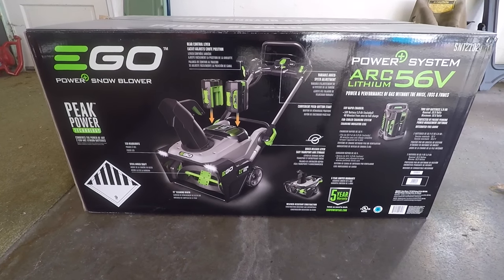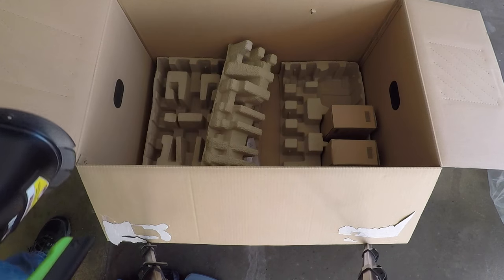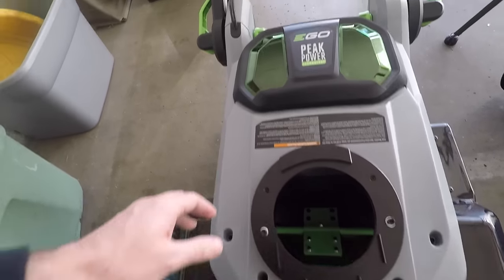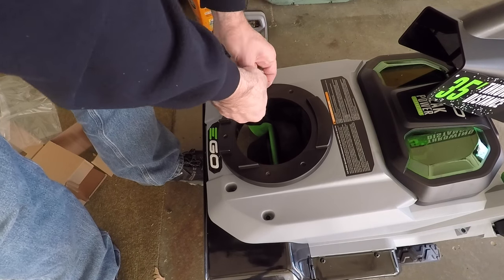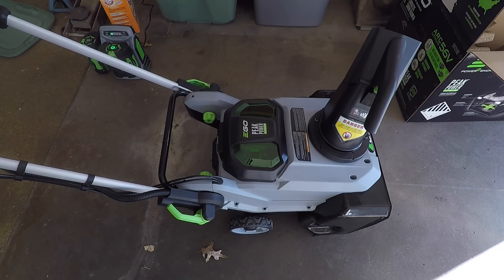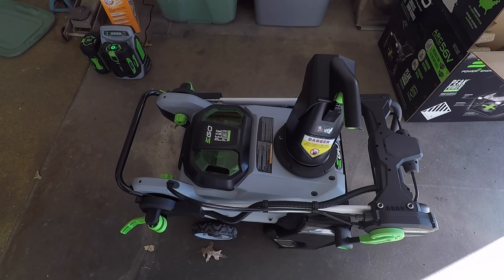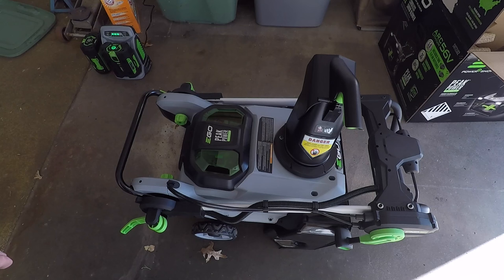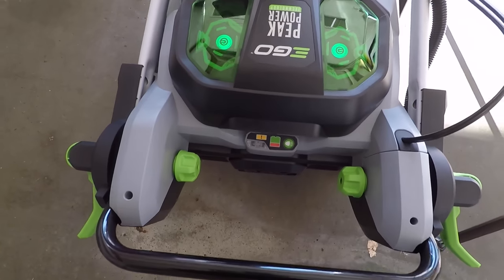Unboxing of the EGO Power+ Battery Powered Snow Blower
This was just a light snow. I will try to post a video of it clearing deeper snow if we get some in the next few months.

This video is an unboxing of the EGO Power+ 21" Single Stage Snow Blower with two 56 Volt Lithium-Ion 5.0Ah Batteries.

AU (similar)